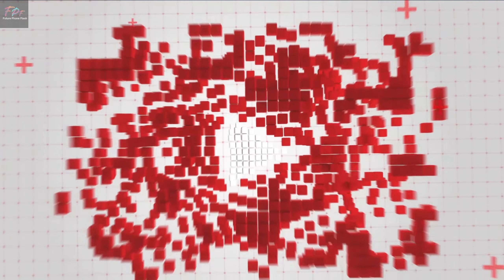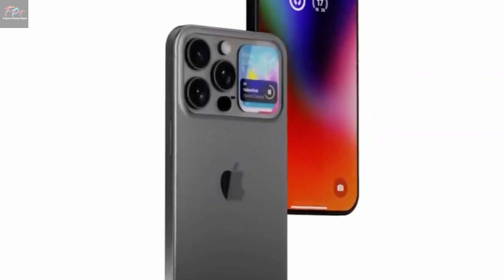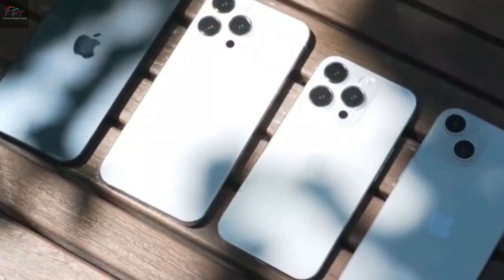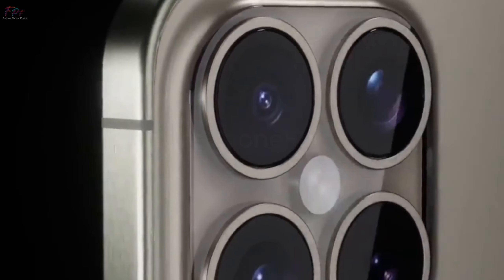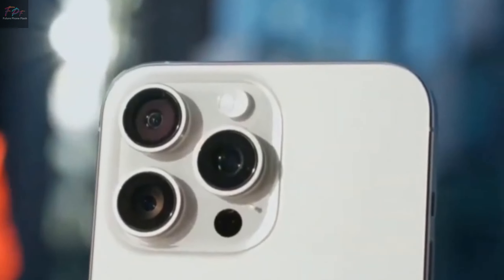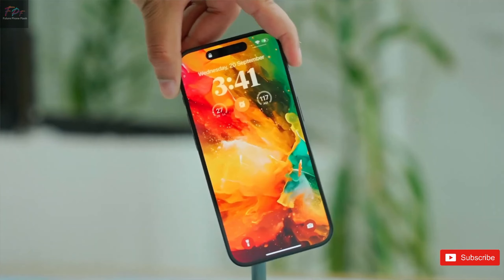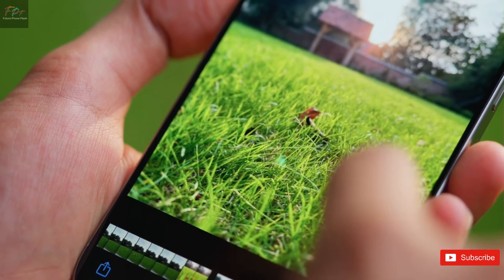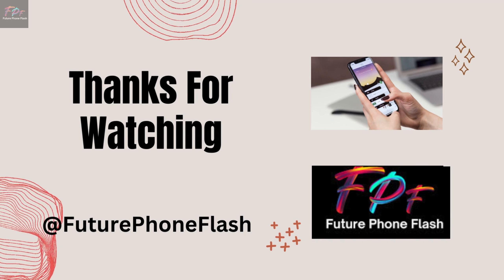i phone 16 iPhone 16 Launch Dates & Pricing Revealed!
"Anticipate excellence with the iPhone 16, Apple's latest innovation in the smartphone arena. Immerse in the cutting-edge technology with enhanced features, including a superior camera system, extended battery life, and a revolutionary display. The iPhone 16 promises to deliver unmatched performance and connectivity with its advanced 5G capabilities. Available in various storage options and color variants, the iPhone 16 is designed to cater to diverse user preferences. Stay ahead of the curve by keeping up with the latest software updates and enjoy a seamless experience tailored for the modern user. Get ready to experience the pinnacle of smartphone technology.
00:00 - INTRO
00:10 - ACTION BUTTON  FOR EVERYONE
00:33 - CAPACITY OF  CAPTURE BUTTON
00:53 - OUTRO